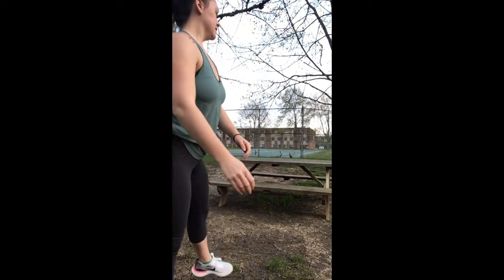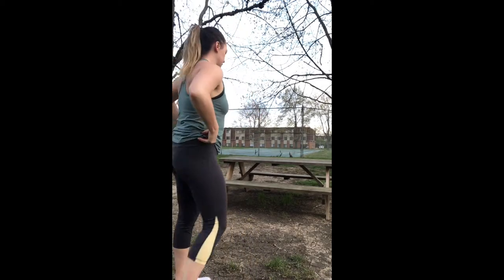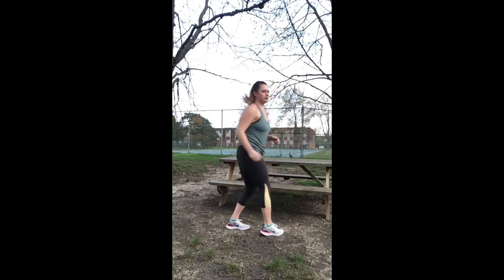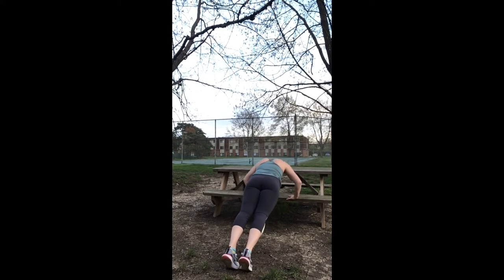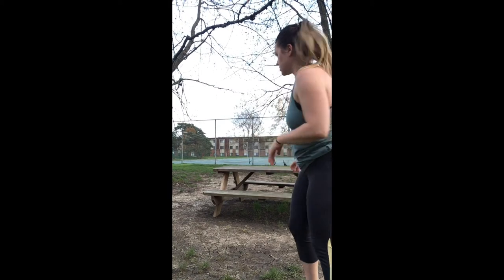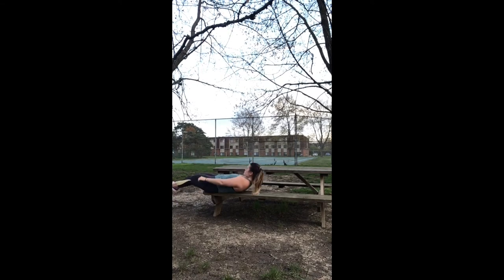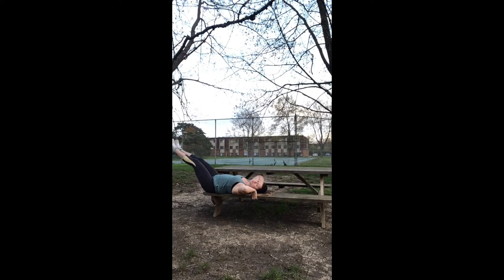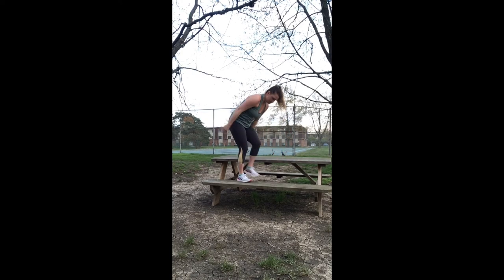Emotional Regulation: Alerting Sensory Activities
This video discusses alerting techniques to regulate emotions from the blue zone of regulation back to green. We explore possible techniques for all the senses and explore a fun way to exercise using a picnic table (vestibular and proprioceptive sensations).